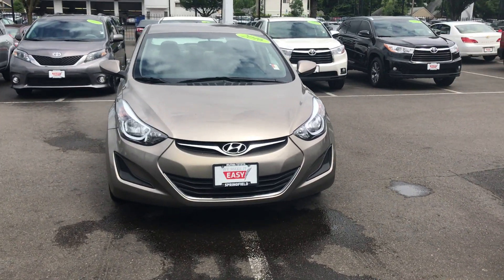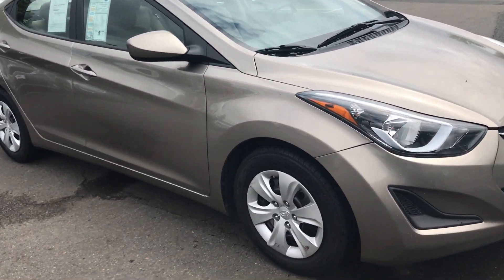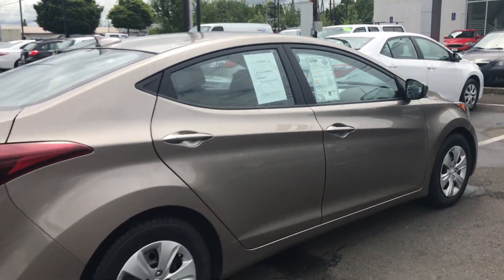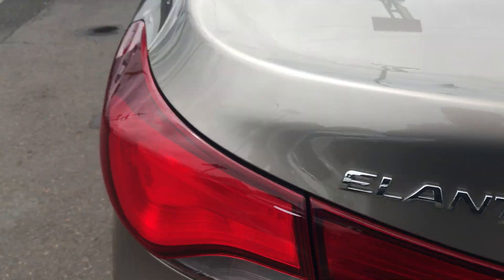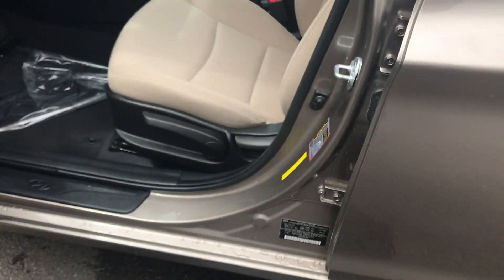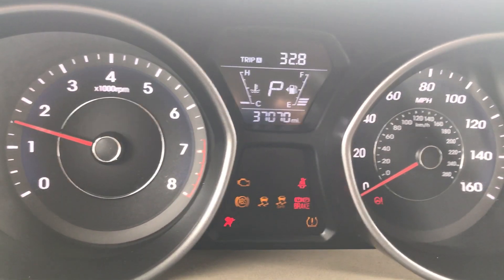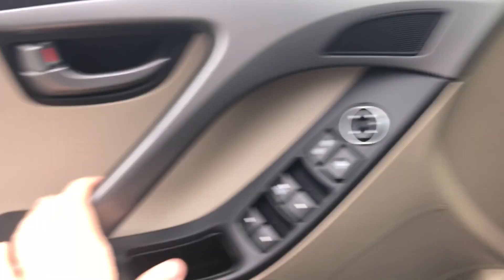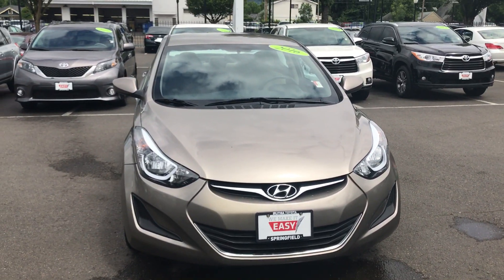2016 Hyundai Elantra Video Walkaround